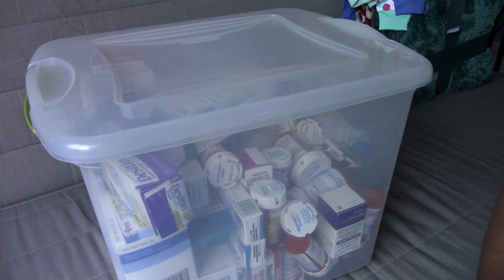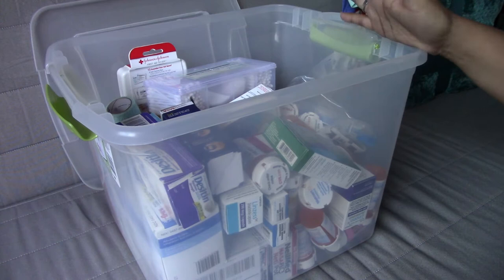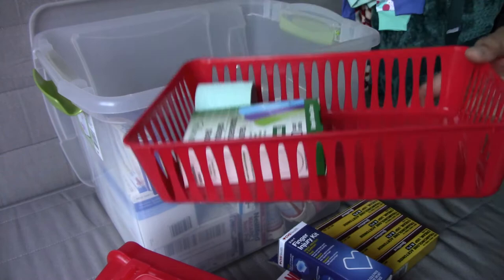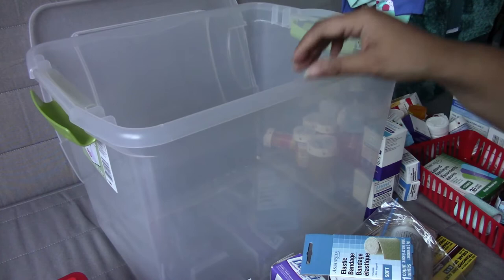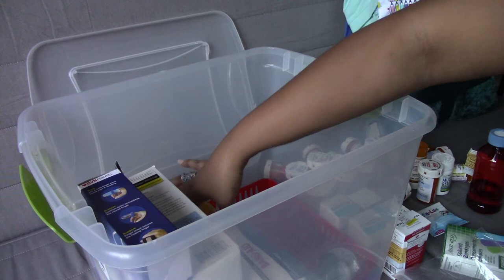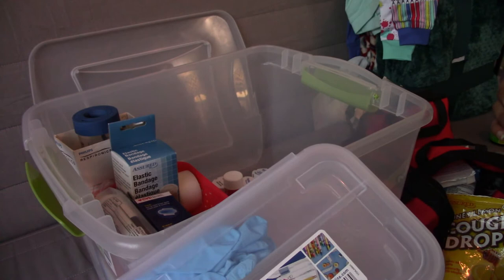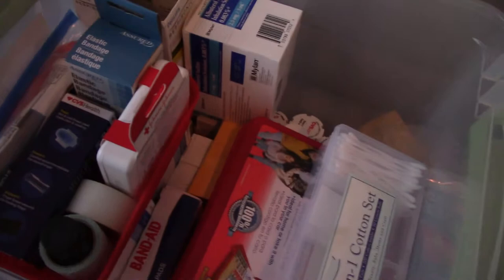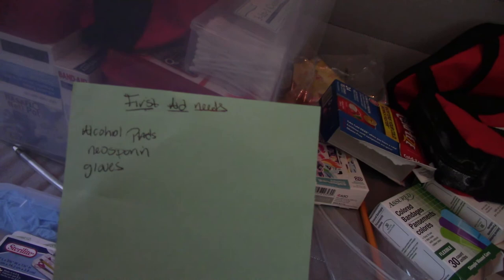Spring into Clean Episode Eight|| The Medicine Bin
Hey Guys... Welcome back to the channel! Today we are continuing with the Spring into Clean series and we're working on the medicine bin. A sometimes overlooked but important space. Come along as I clean out and fix up this small area.